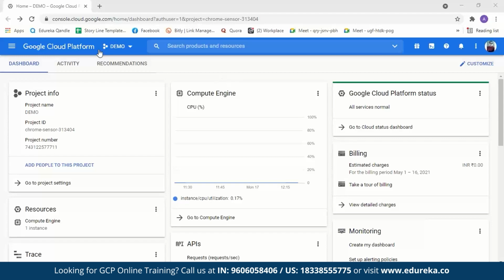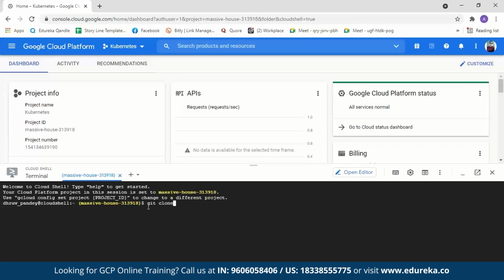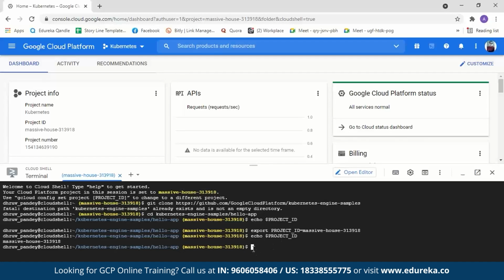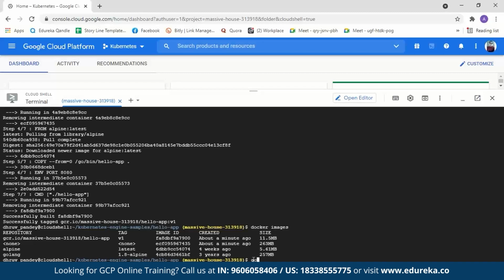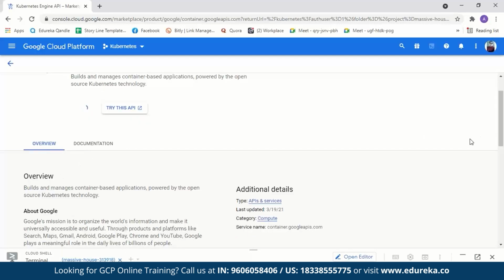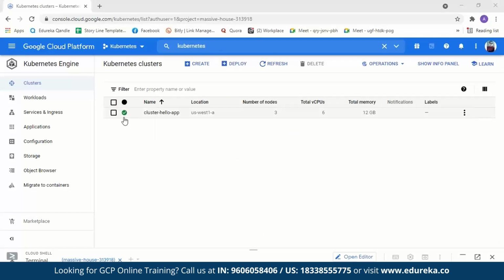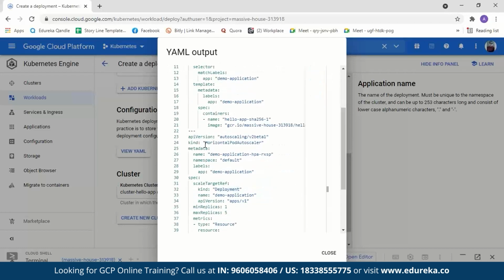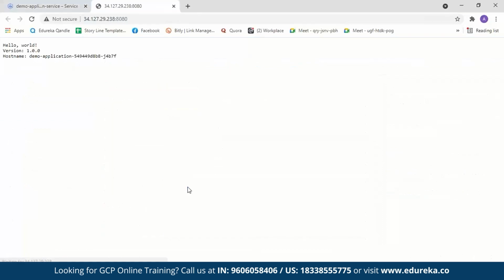Google Kubernetes Engine Tutorial | GCP Training | Edureka | GCP Rewind - 7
This "𝐆𝐨𝐨𝐠𝐥𝐞 𝐊𝐮𝐛𝐞𝐫𝐧𝐞𝐭𝐞𝐬 𝐄𝐧𝐠𝐢𝐧𝐞 𝐓𝐮𝐭𝐨𝐫𝐢𝐚𝐥" video by Edureka will explain what is Google Cloud and what is Google Kubernetes Engine (GKE), then it will explain how you can deploy a containerized app on Google Cloud. Following is the outline of the Google Kubernetes Engine (GKE) Tutorial video:
00:00:00 Introduction
00:01:10 What is Google Cloud Platform?
00:04:21 What is Google Kubernetes Engine?
00:07:47 Benefits of Google Kubernetes Engine.
00:09:46 Demo: Deploy a containerized web app on GCP.